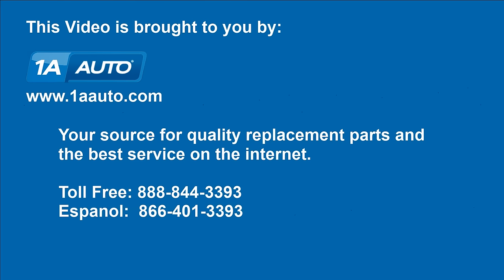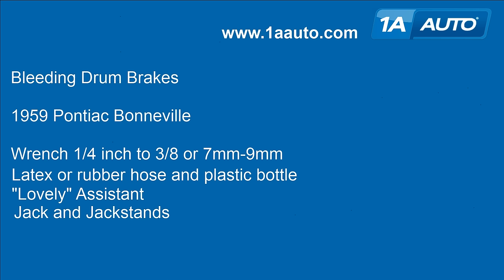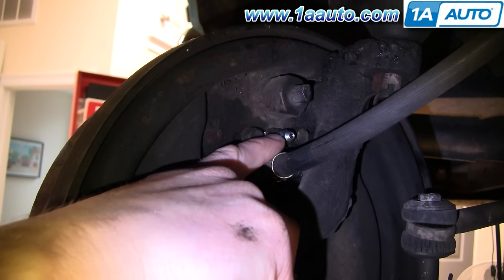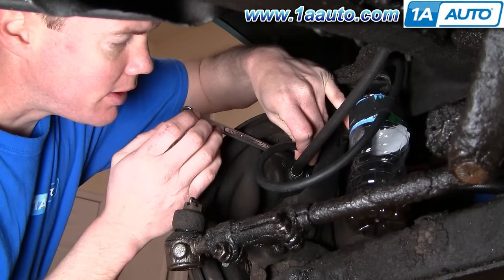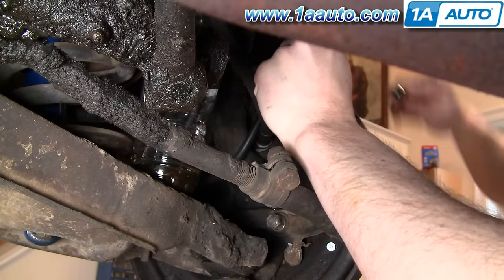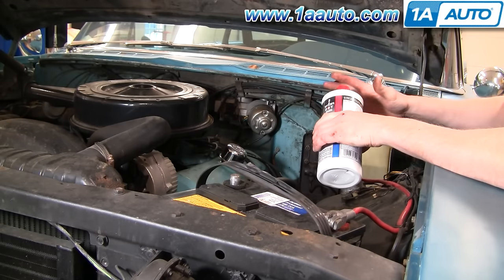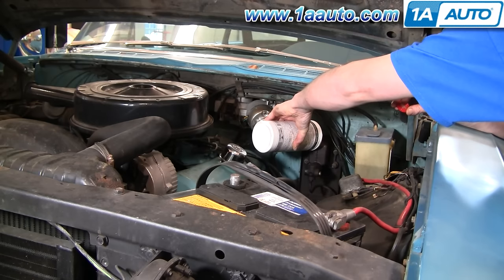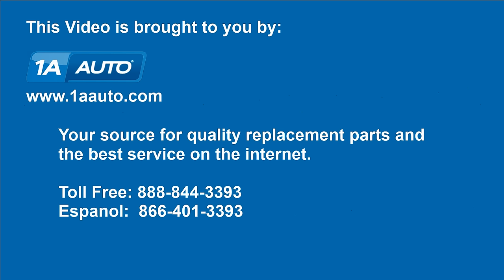How To Bleed Drum Brakes on your Car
1A Auto shows you the procedure for bleeding drum brakes and includes some tips that will help you complete the task easily and safely. They show you what happens when no brake fluid comes out and how to unplug a bleeder.

This process should be similar on the following vehicles:
1959 Pontiac Bonneville
1960 Pontiac Bonneville

🔧 List of tools used:
• 7mm Wrench
• 3/8 Inch Wrench
• 5/16 Inch Wrench
• Rubber Vacuum Hose
• Rust Penetrant
• Assistant